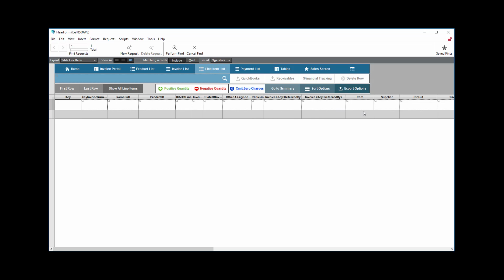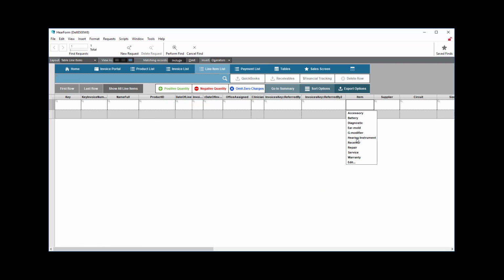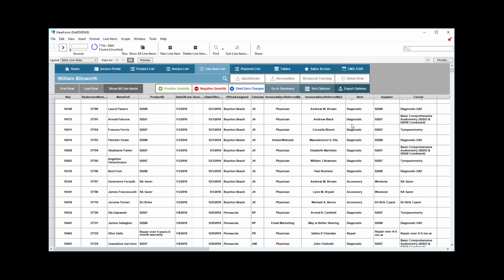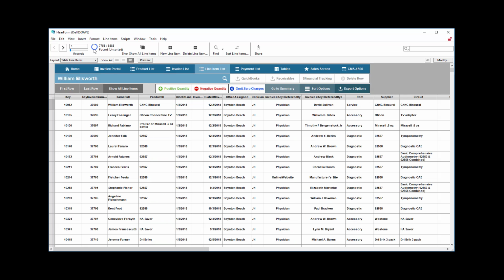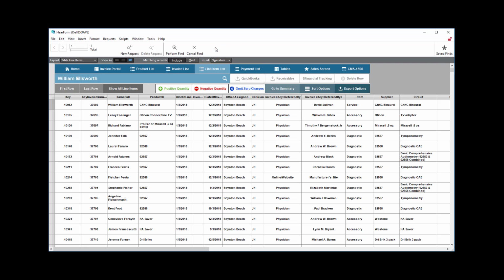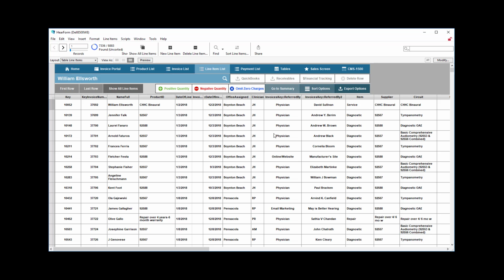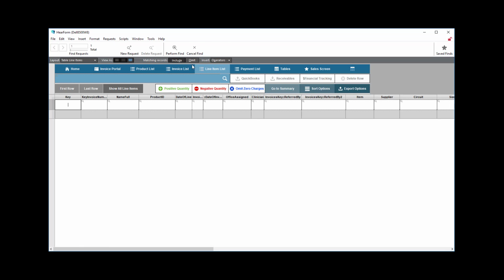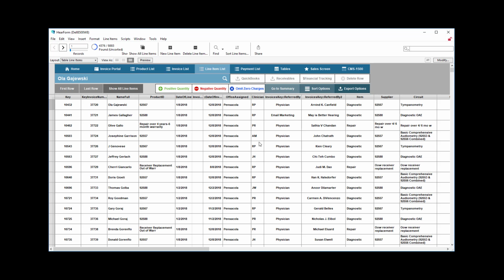Using Include and Omit